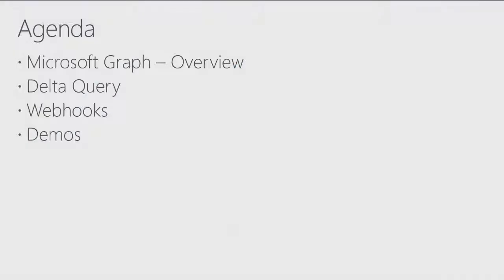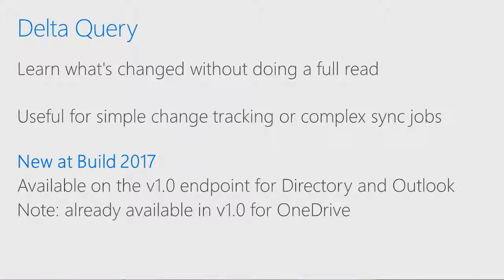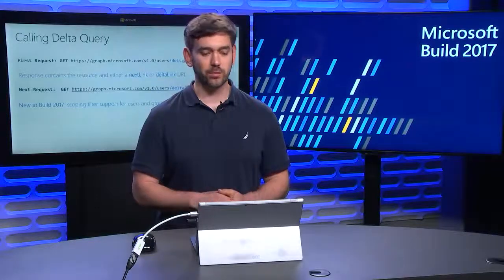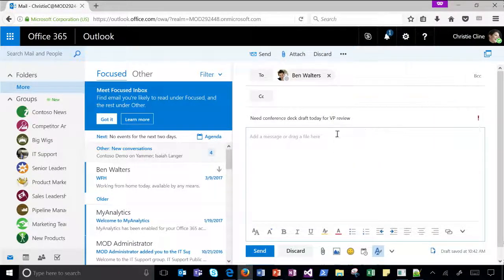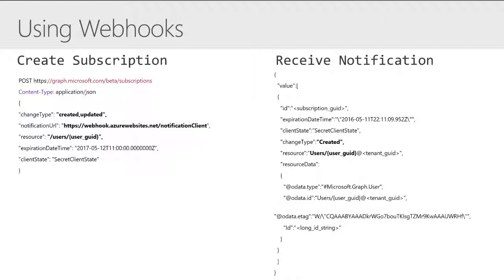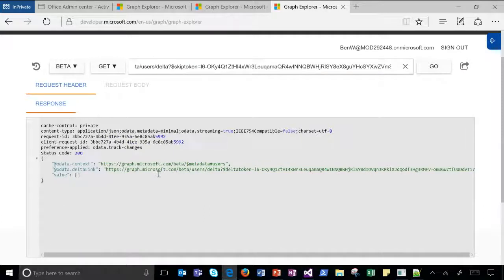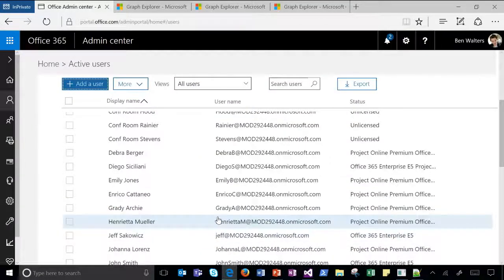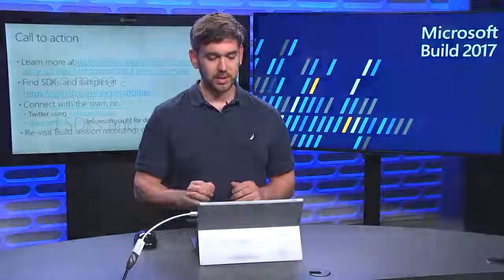Build 2017 Microsoft Graph Delta Query and Webhooks